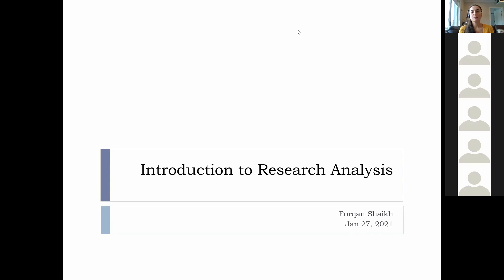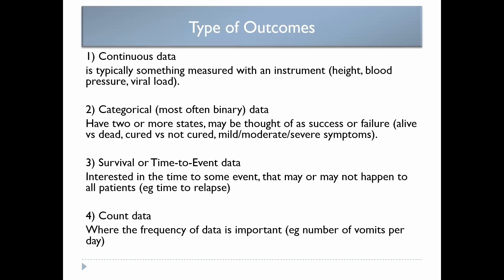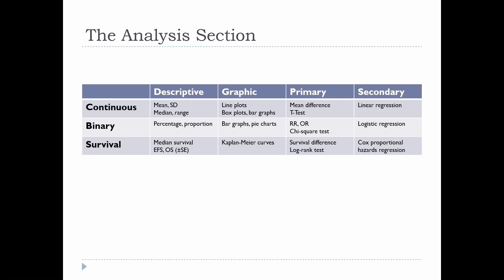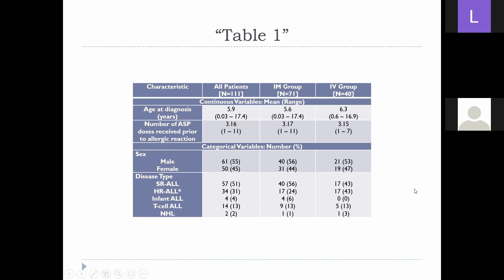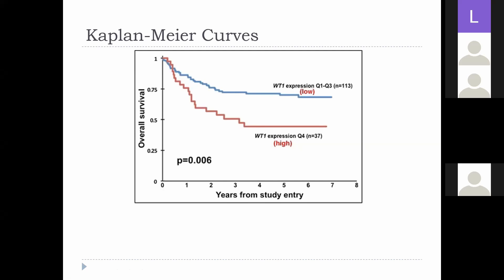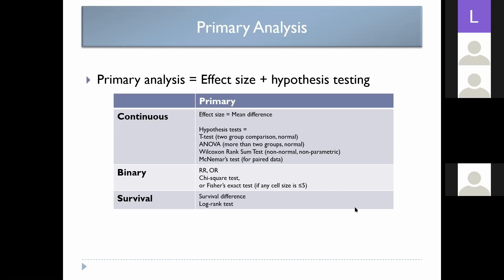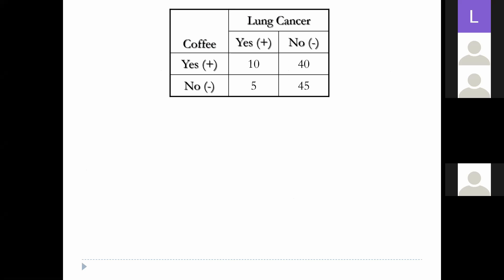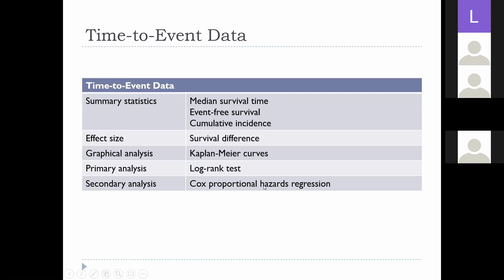Jan 2021 CCHCSP ON Session - A Brief Introduction to Research Analysis and Biostatistics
Objectives:
1. Understand types of outcome variables, and how they determine the choices of statistical tests.
2. Learn how to write the various parts of the Analysis section of a research proposal, including descriptive, graphical, primary analysis vs secondary analysis, effect size, hypothesis testing, adjustment and regression.
3. Review the calculation of relative risk and odds ratio and appreciate the definition of a confounder.

Dr. Furqan Shaikh received his medical degree from Queen’s University in 2003.  He completed his paediatrics residency at the Children's Hospital of Eastern Ontario in Ottawa and a fellowship in Paediatric Haematology/Oncology at the Hospital for Sick Children in Toronto.  Dr. Shaikh is a Paediatric Oncologist in the Solid Tumour Program within the Division of Haematology/Oncology at the Hospital for Sick Children, and an Assistant Professor of Paediatrics at the University of Toronto.  He is a member of the Germ Cell Tumor subcommittee of the Children's Oncology Group.